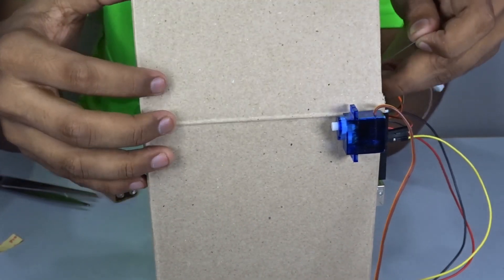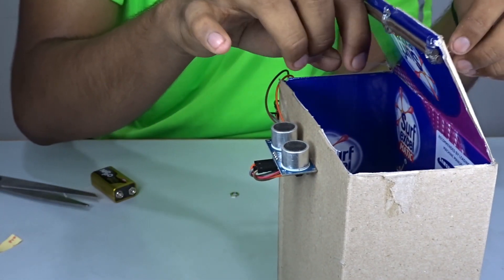How to Make smart Dustbin using Arduino and Sonar Sensor | HANDS FREE DUSTBIN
Code